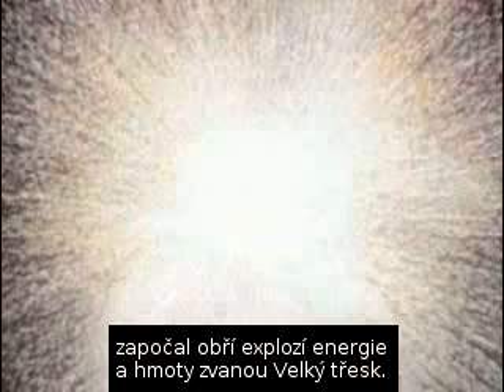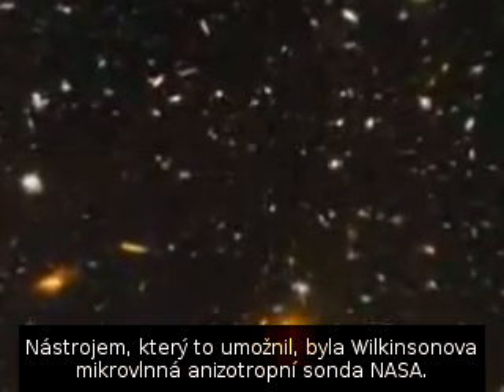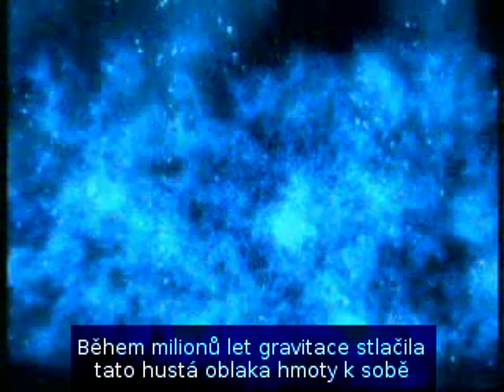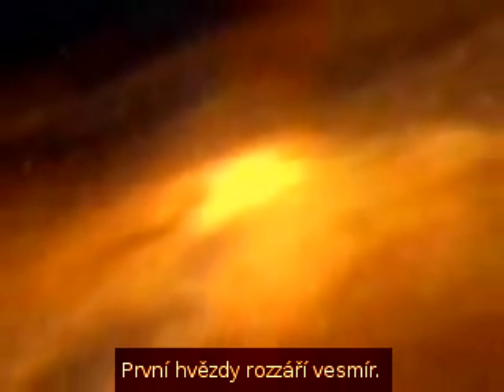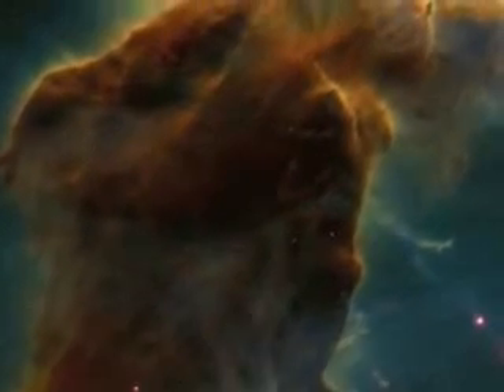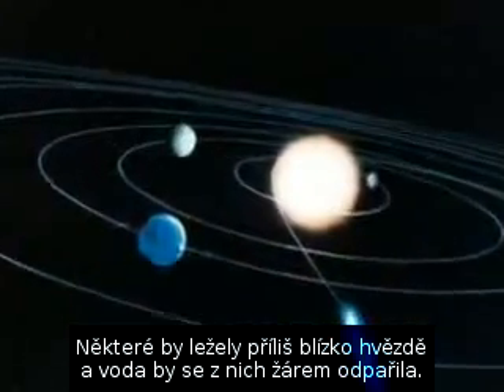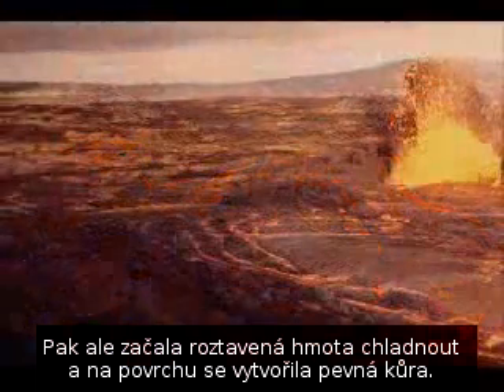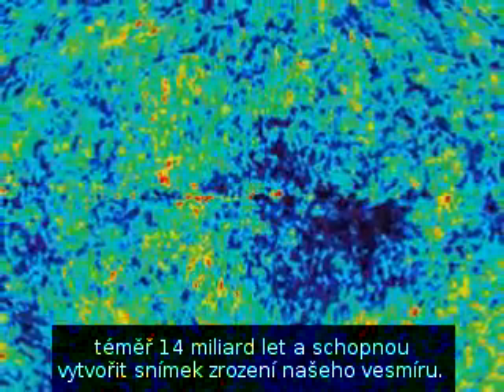Dějiny vesmíru snadno a rychle, část 2.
Druhý díl série popisující skutečný původ vesmíru a člověka od potholera54.